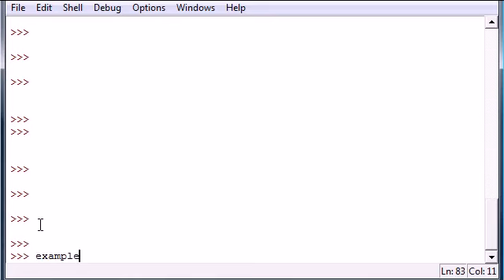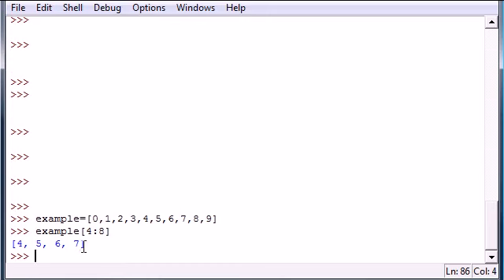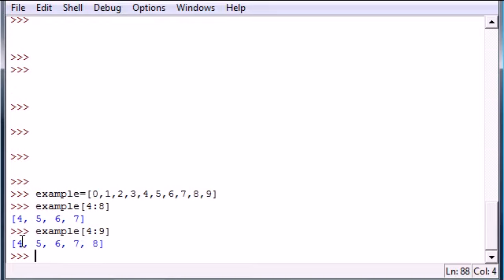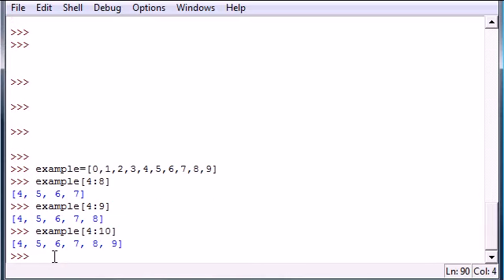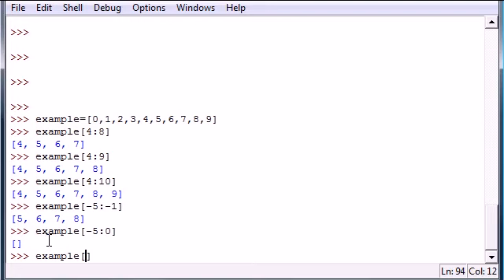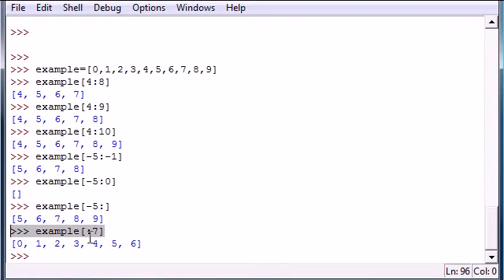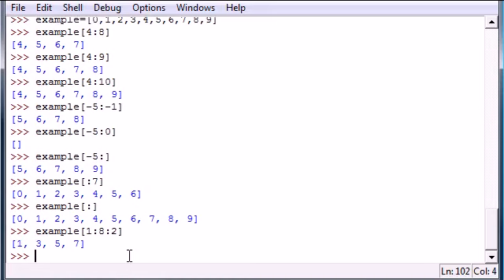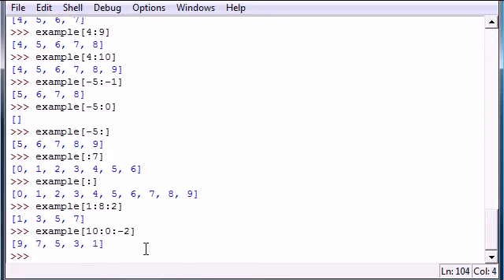Python Programming Tutorial – 10 – Slicing